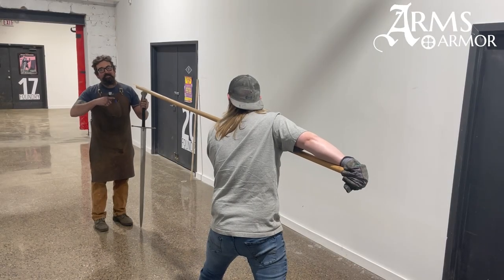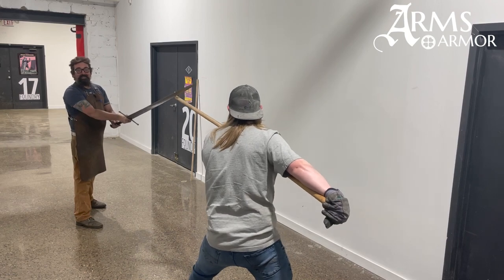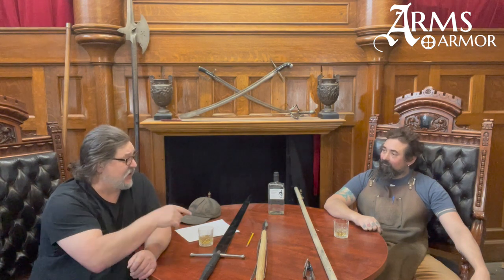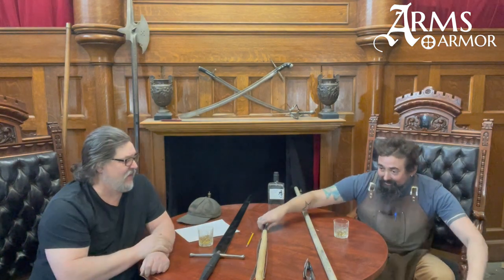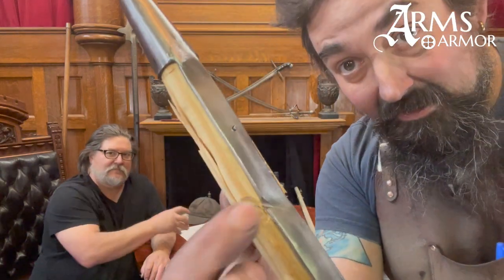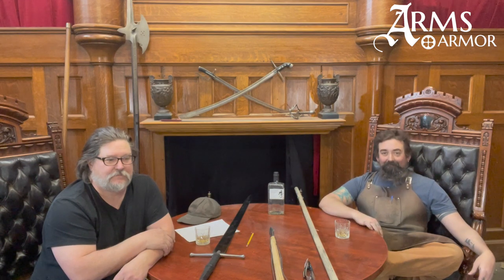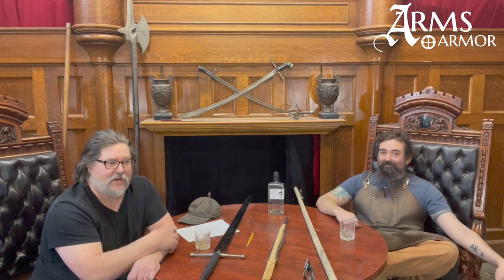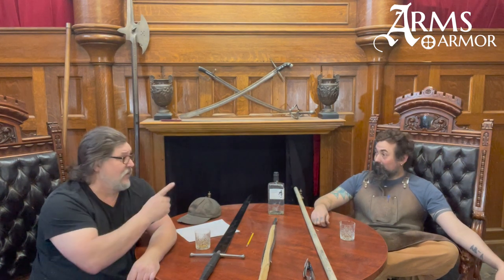Cutting heads off pikes revisited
Last week we did a little experiment trying to cut an ash haft in half with a two handed sword.  You can check out those videos here.  We received a lot of great comments from folks with ideas about how to improve the experiment and we've addressed some of them today.  We use a longer pole with a pike head attached with langets, but we had to use a softer wood (pine) to get a piece that was substantially longer.